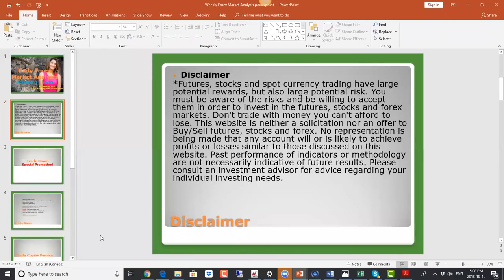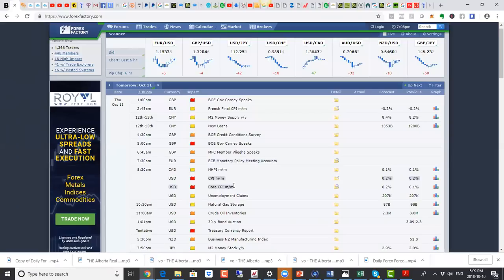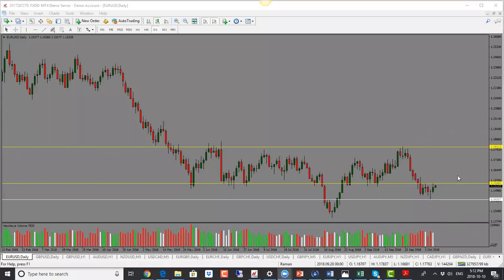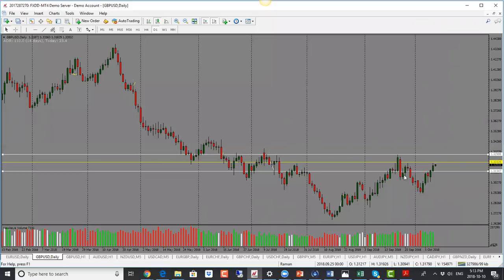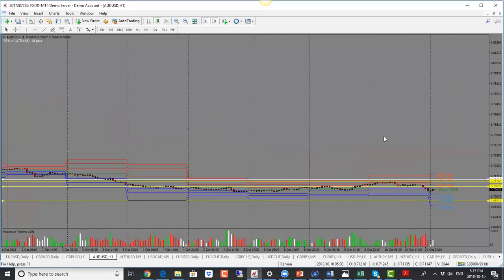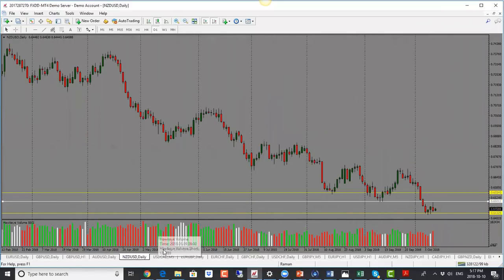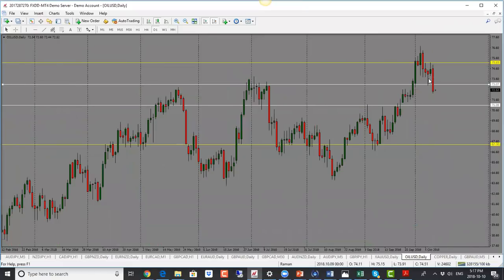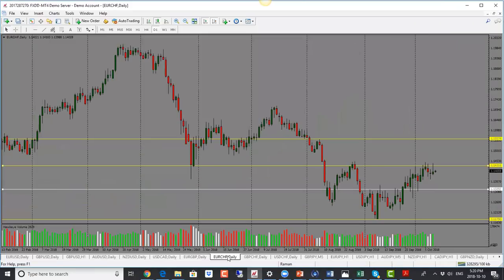Copy of Daily Forex Forecast: October 11 2018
Daily Forex Forecast: October 11 2018

This Forex Forecast video is a daily preparation routine for the upcoming trading. We will take a deeper look into fundamental analysis and talk about economic news coming out tomorrow and its implications. Also, keep an eye on each technical levels as potential trades can be spotted.